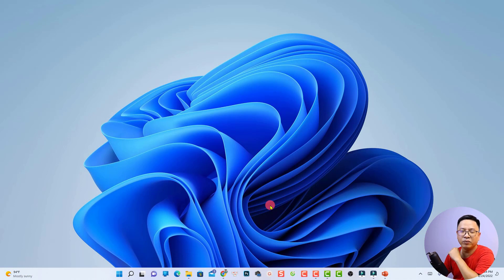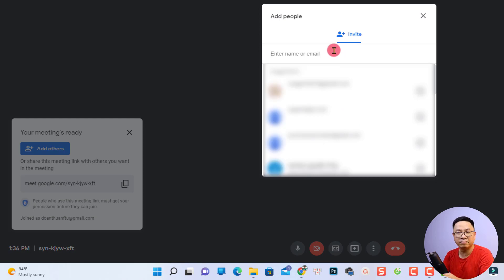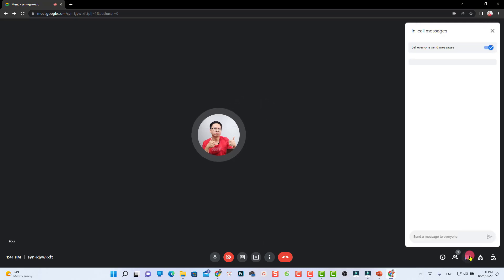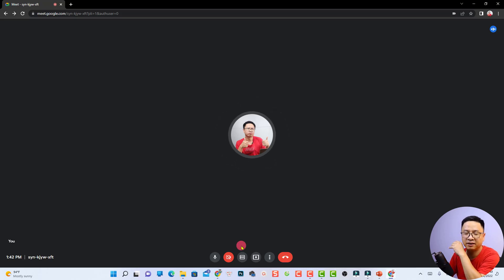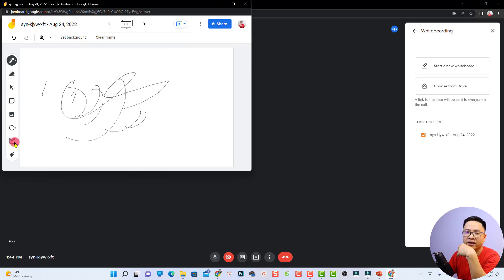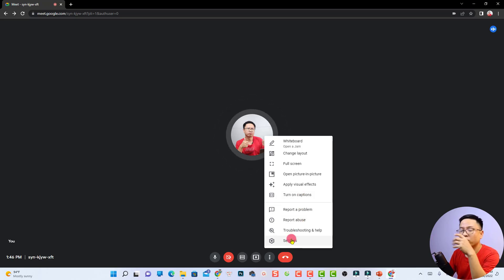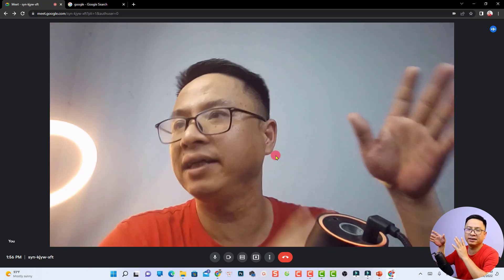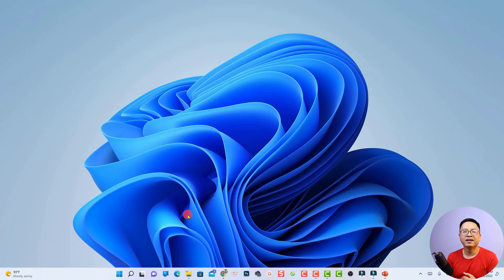How to use Google Meet for Online Meeting in 2022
This video shows you how to use Google Meet to host a meeting as well as how to setup your meeting for a great online meeting in 2022.